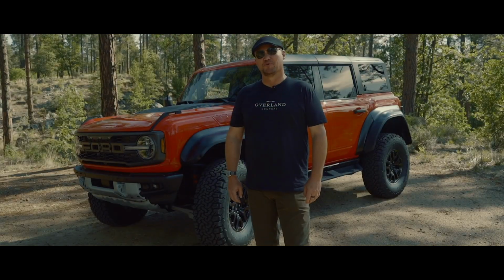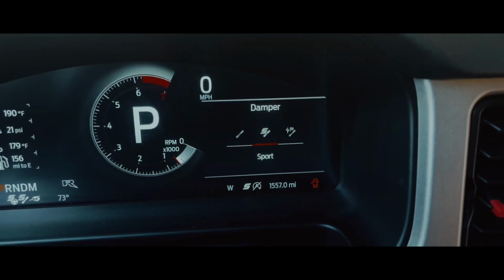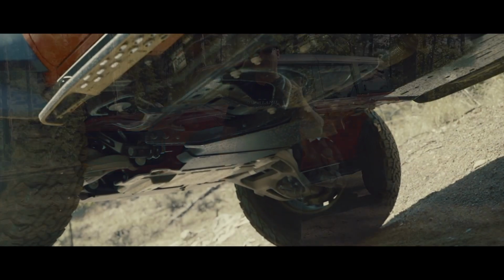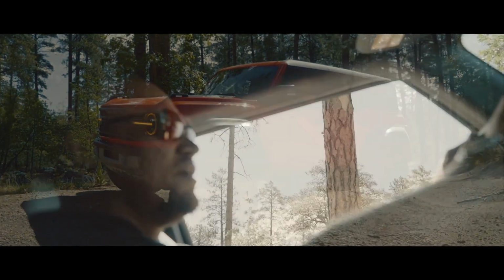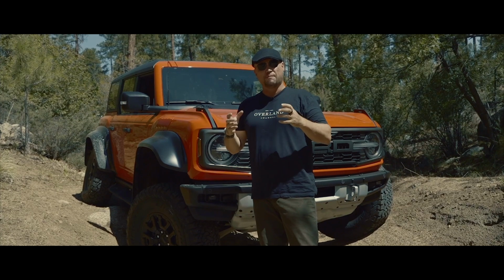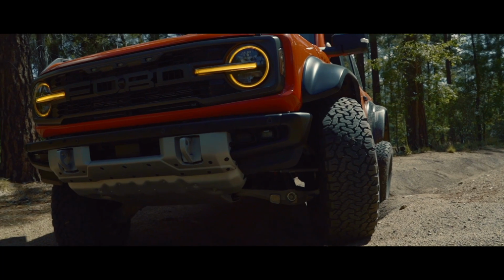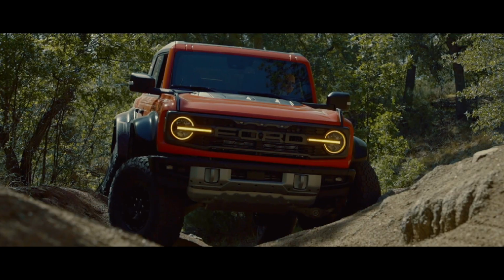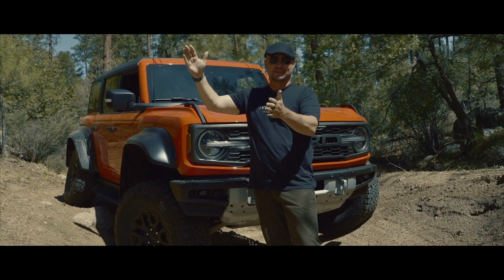All New Bronco Raptor. Ford's most capable 4wd - Ever!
Scott Brady tests the new Ford Bronco Raptor, evaluating it at speed, and in the technical terrain of our test course.